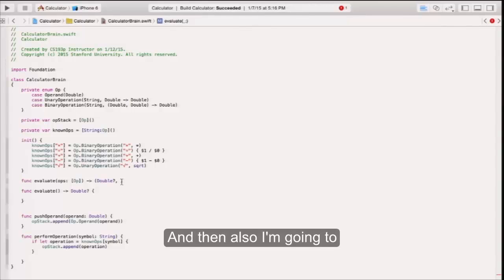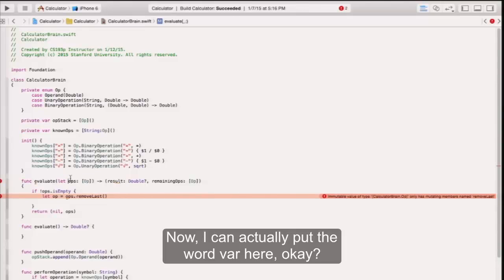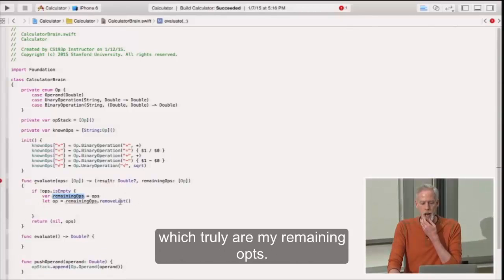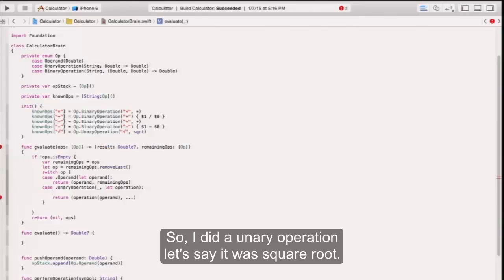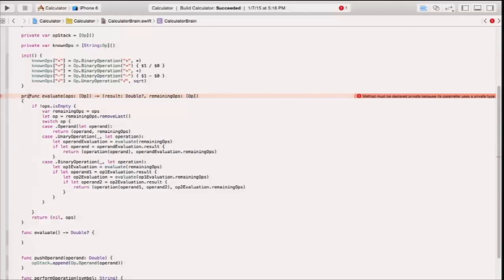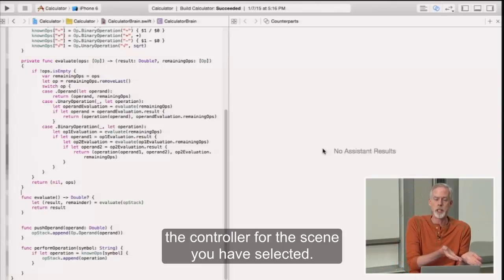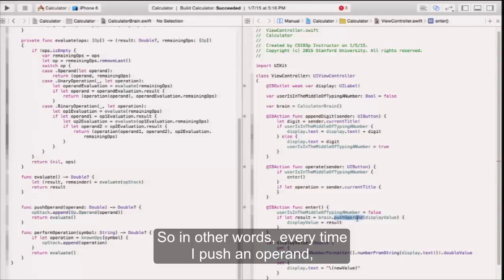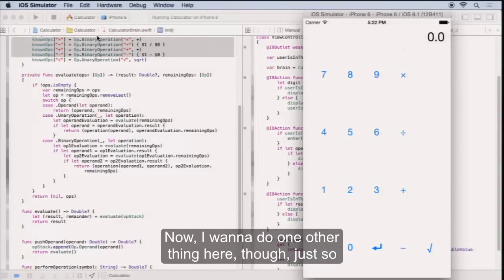Group_02_Video_week7_ en